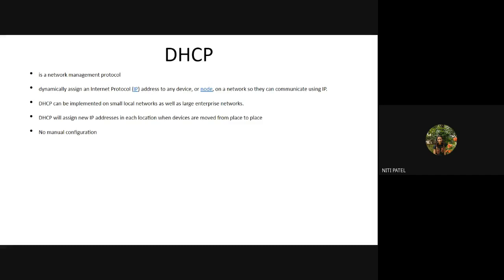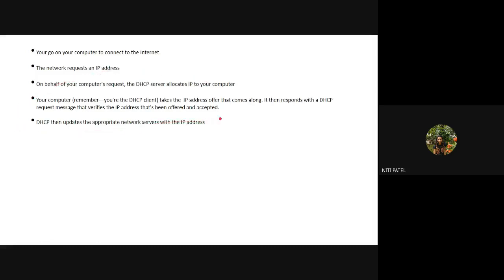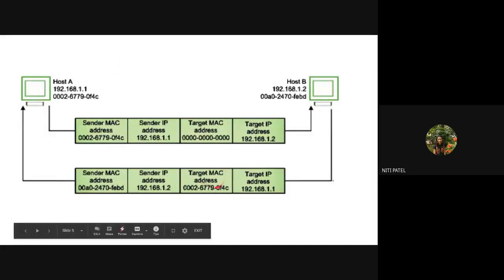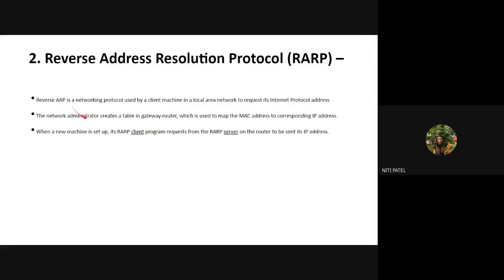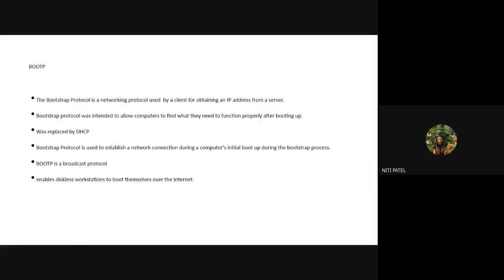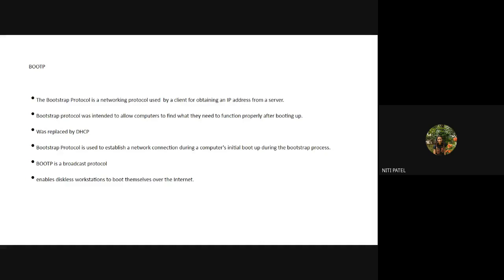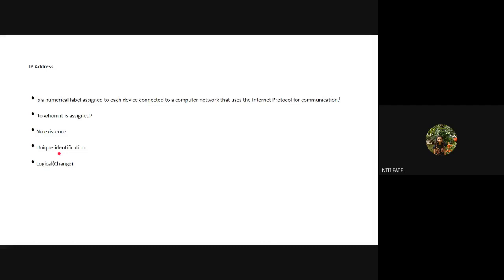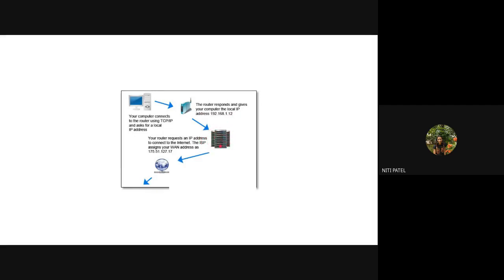Ch.7 Network Connection and printing services-Part 1